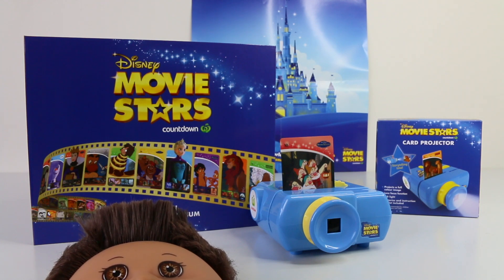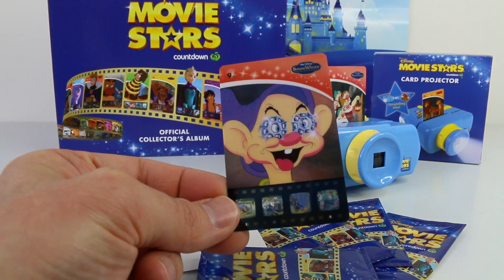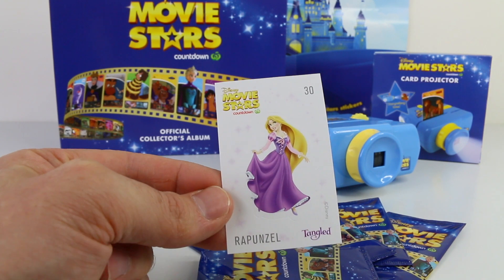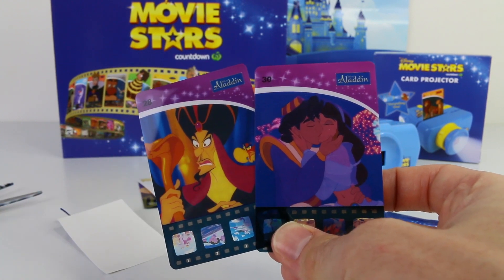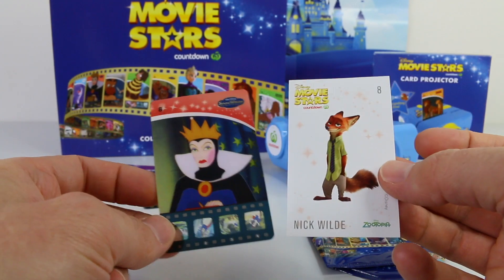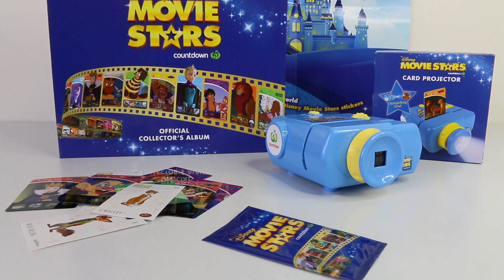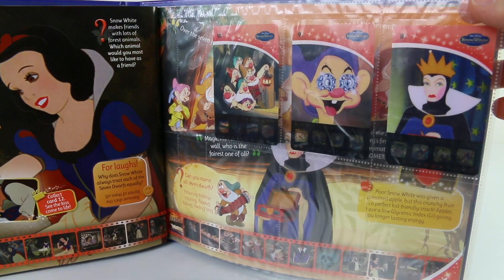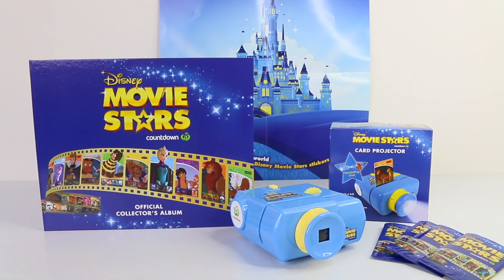Disney Movie Stars Collector Cards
Hey guys, I picked up some more of the Disney Movie Star Collector packs to open. Check out the ones I got.

Mansell Ireland
MKH
Levin 5510
North island
New Zealand